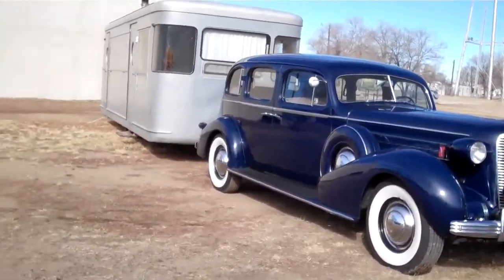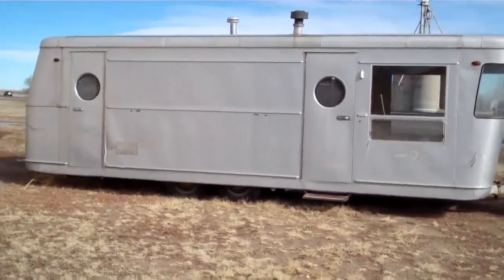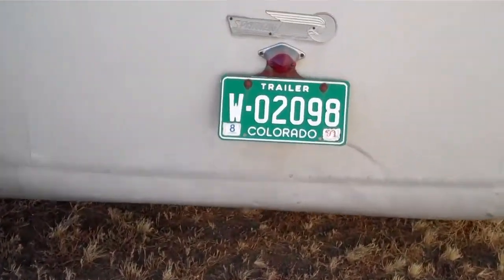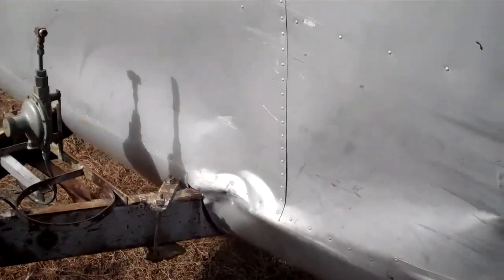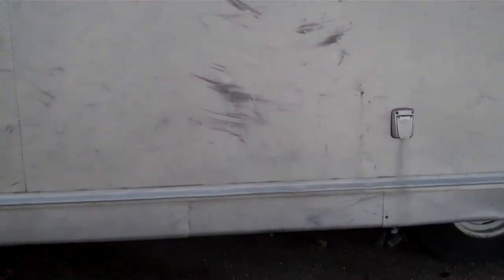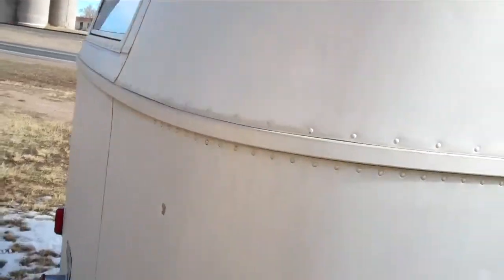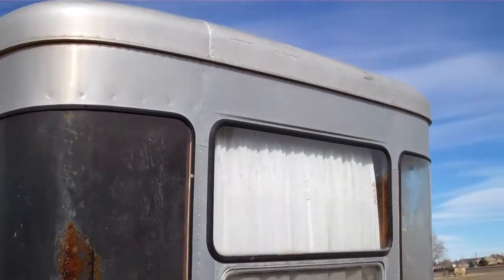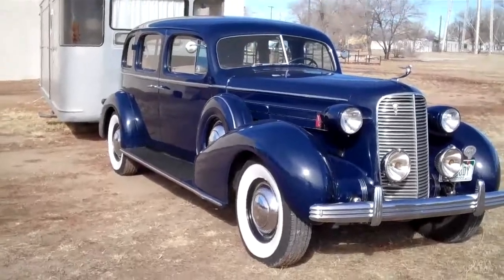54 SPARTAN MANOR